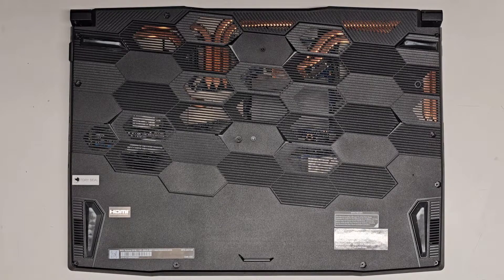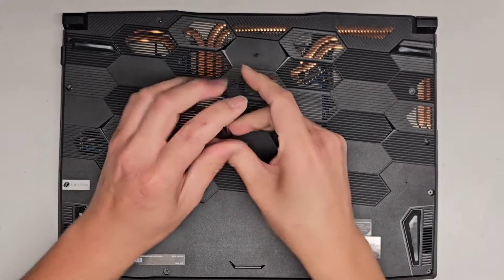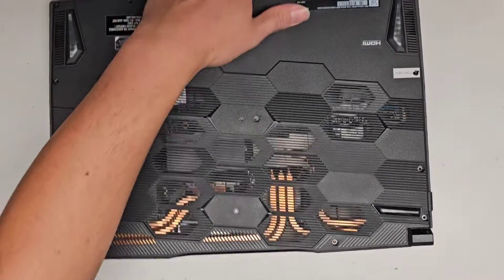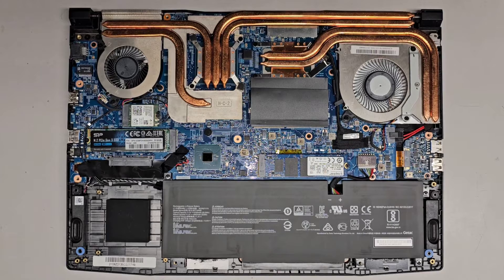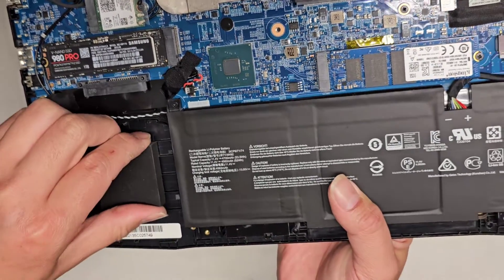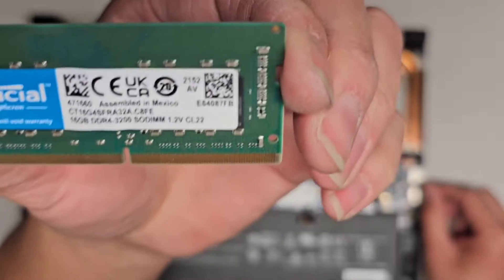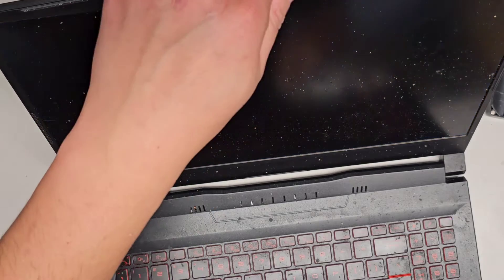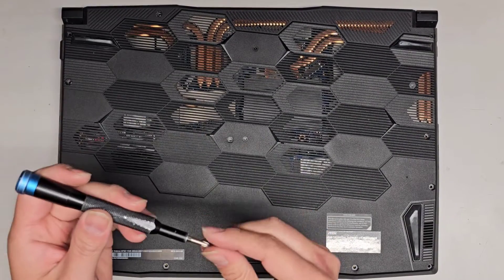MSI Katana GF66 11UE-260US Disassembly RAM SSD Hard Drive Upgrade Battery Replacement Repair